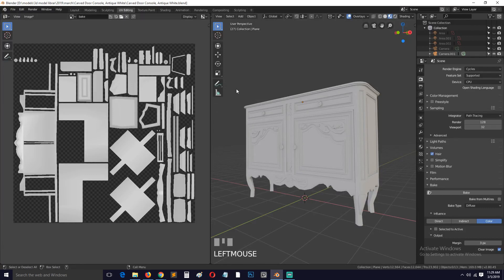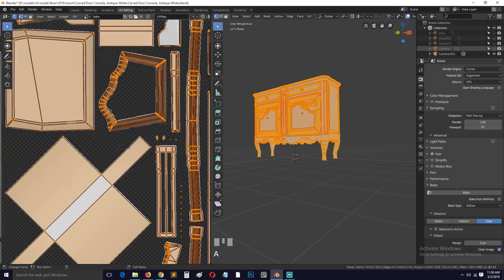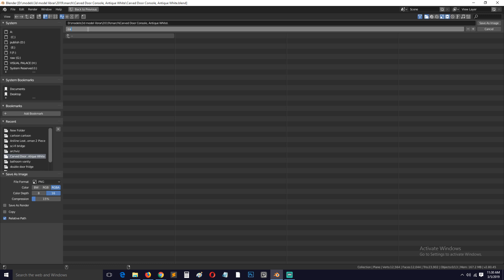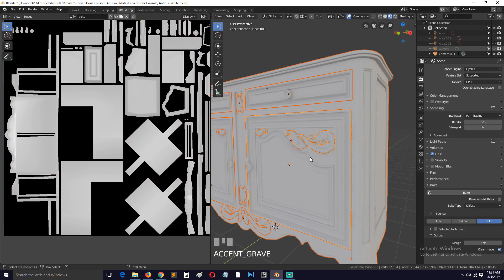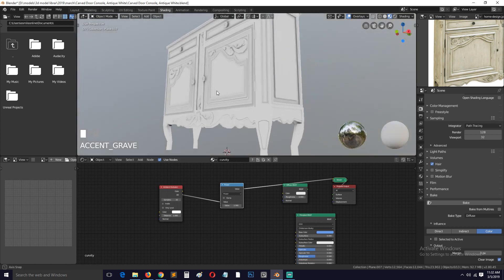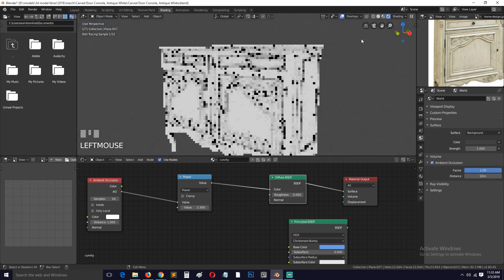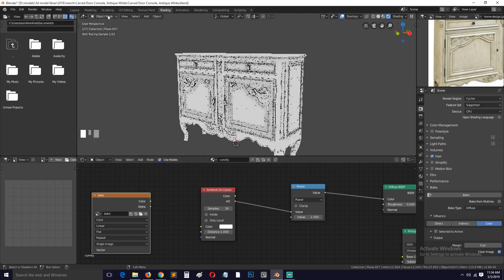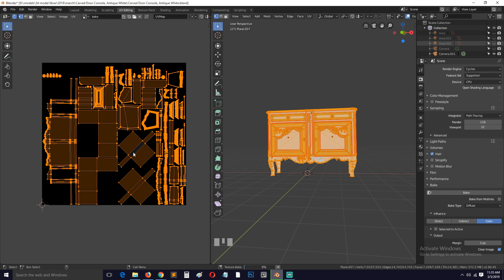how to bake ambient occlussion in blender 2 8 tutorial